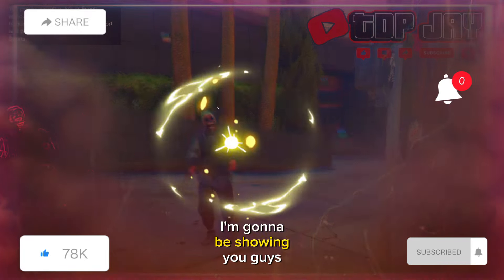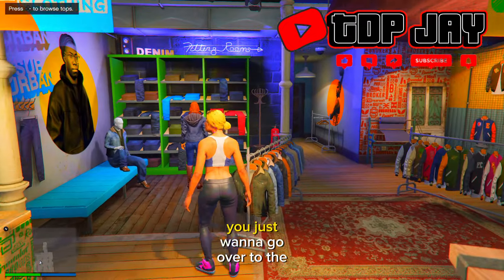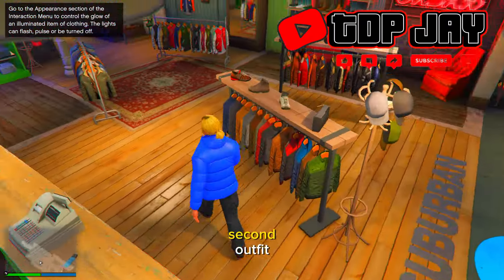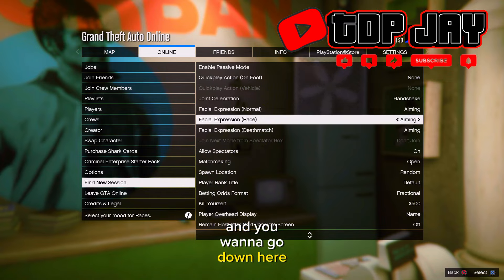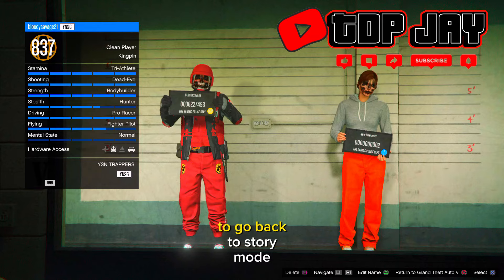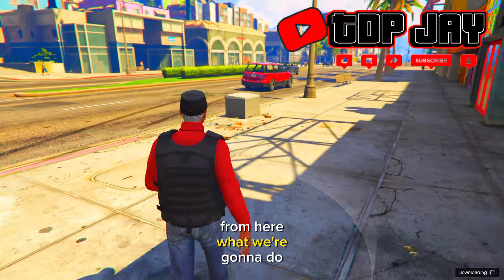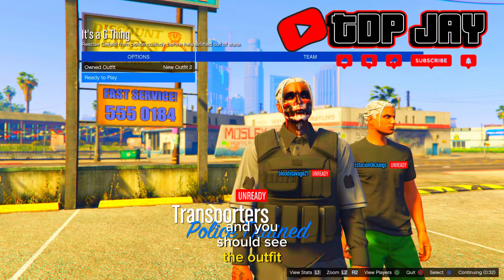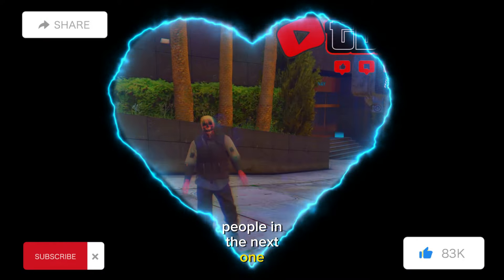*NEW* HOW TO GET A BLACK JOGGERS CEO VEST TRYHARD MODDED OUTFITS 1.69, GTA 5 ONLINE CLOTHING GLITCH.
HEY GUYS IN THIS VIDEO I WILL BE SHOWING YOU GUYS HOW TO GET THIS MODDED BLACK AND GREY TRY-HARD OUTFIT, ENJOY.

INTRO (0:00)
REQUIREMENTS (0:15)
MAIN VIDEO (0:19)
OUTRO (10:15)